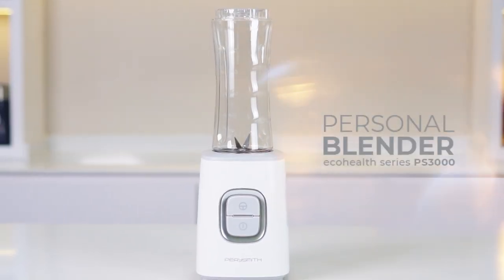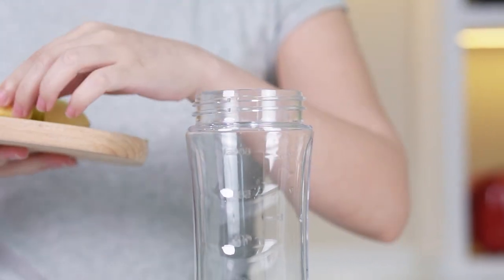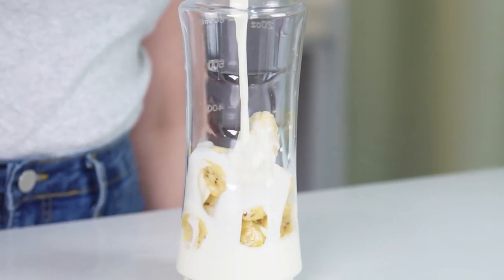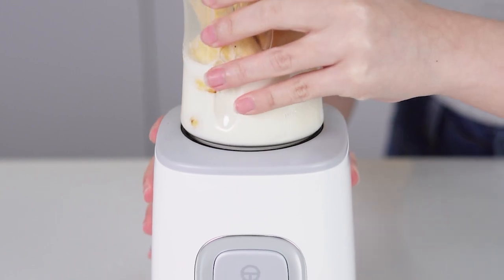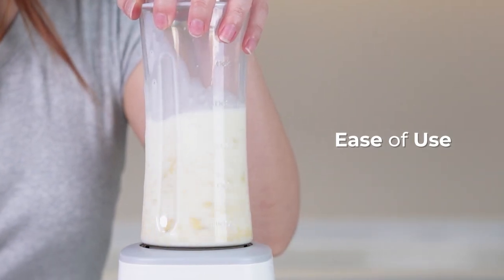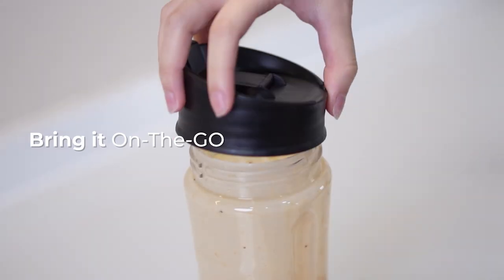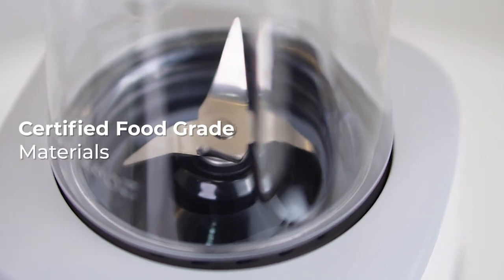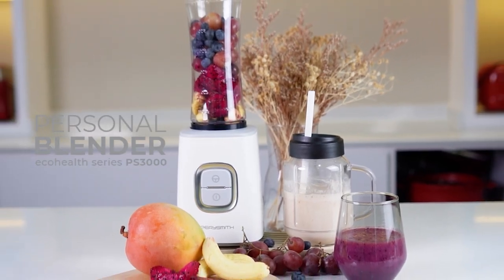PerySmith Personal Blender Ecohealth Series PS3000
𝗦𝘁𝗮𝗿𝘁 𝘆𝗼𝘂𝗿 𝗵𝗲𝗮𝗹𝘁𝗵𝘆 𝗹𝗶𝗳𝗲𝘀𝘁𝘆𝗹𝗲 𝘄𝗶𝘁𝗵 𝗣𝗲𝗿𝘆𝗦𝗺𝗶𝘁𝗵 𝗘𝗰𝗼𝗛𝗲𝗮𝗹𝘁𝗵 𝗦𝗲𝗿𝗶𝗲𝘀, 𝗷𝘂𝘀𝘁 𝗼𝗻𝗲 𝗰𝘂𝗽 𝗲𝘃𝗲𝗿𝘆 𝗱𝗮𝘆 𝘁𝗼 𝗺𝗮𝗸𝗲𝘀 𝘆𝗼𝘂𝗿 𝗱𝗮𝘆𝘀 𝗺𝗼𝗿𝗲 𝗲𝗻𝗲𝗿𝗴𝗲𝘁𝗶𝗰 𝘄𝗶𝘁𝗵 𝗣𝗲𝗿𝘆𝗦𝗺𝗶𝘁𝗵 𝗣𝗲𝗿𝘀𝗼𝗻𝗮𝗹 𝗕𝗹𝗲𝗻𝗱𝗲𝗿 𝗺𝗮𝗱𝗲 𝗳𝗿𝗲𝘀𝗵 𝗷𝘂𝗶𝗰𝗲𝘀!

𝗦𝗧𝗔𝗜𝗡𝗟𝗘𝗦𝗦 𝗦𝗧𝗘𝗘𝗟 𝗘𝗫𝗧𝗥𝗔𝗖𝗧𝗢𝗥 𝗕𝗟𝗔𝗗𝗘𝗦
• SUS304 Extractor blades crush ingredients into a silky texture while breaking down the cell wall to extract nutrients.

𝗙𝗢𝗢𝗗 𝗚𝗥𝗔𝗗𝗘 𝗠𝗔𝗧𝗘𝗥𝗜𝗔𝗟
• BPA-free portable bottles, cups, lids, and straws are safe to use for consumption.

𝟯𝟬𝟬𝗪 𝗥𝗢𝗕𝗨𝗦𝗧 𝗠𝗢𝗧𝗢𝗥
• 300W motor ideal to blend great-tasting vegetable, fruit juice, smoothies, milkshakes, and baby food.

𝟮-𝗜𝗡-𝟭 𝗕𝗢𝗧𝗧𝗟𝗘 & 𝗖𝗨𝗣
• Comes with a portable bottle and cup for your preference to drink now or on the go.

𝗢𝗡𝗘-𝗖𝗟𝗜𝗖𝗞 𝗢𝗣𝗘𝗥𝗔𝗧𝗜𝗢𝗡
• Install the cup and start using with a simple click.

𝗘𝗔𝗦𝗬 𝗖𝗟𝗘𝗔𝗡𝗨𝗣
• All attachments are detachable including blades, making it effortless to clean and store.